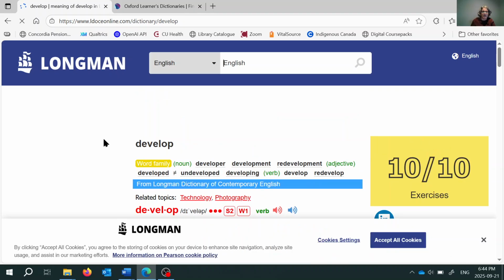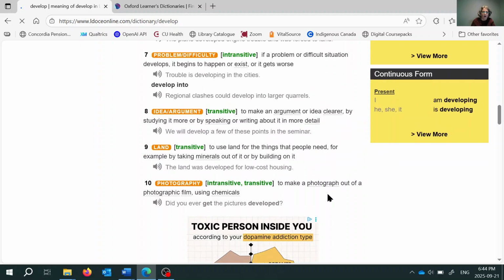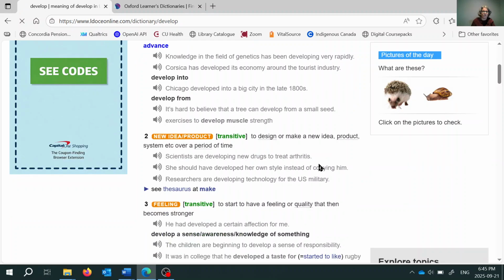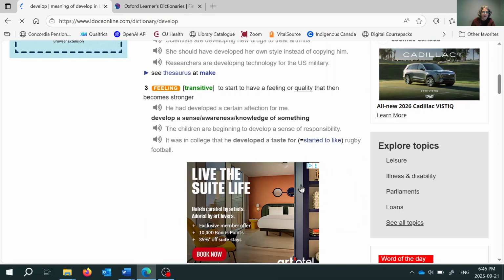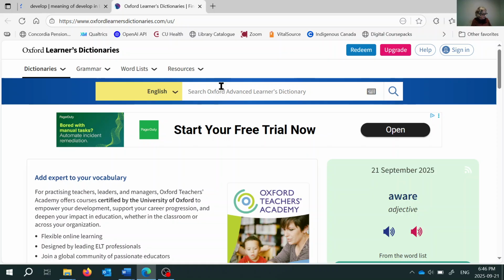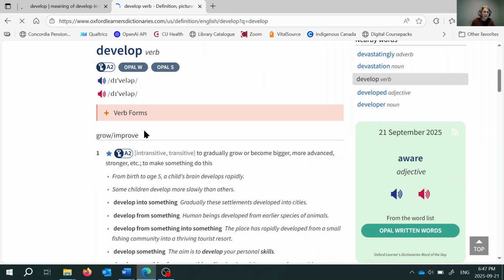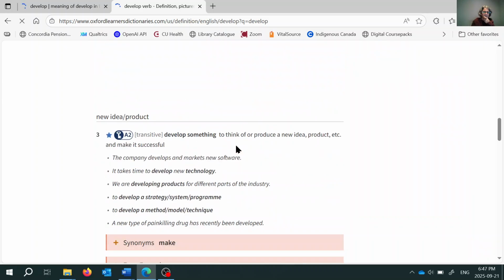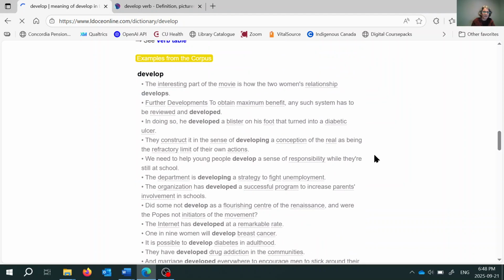Online dictionaries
This video provides a quick overview over two great online learner's dictionaries.